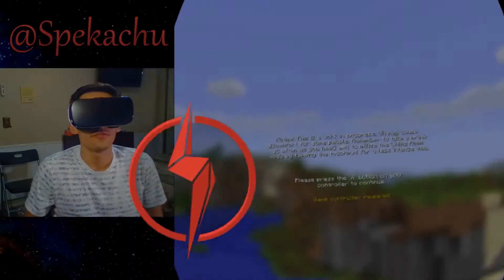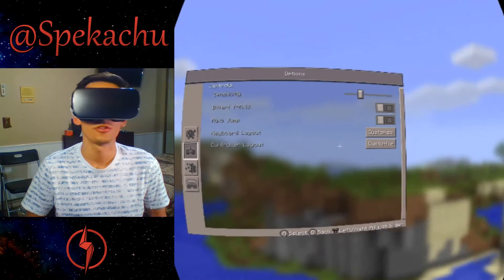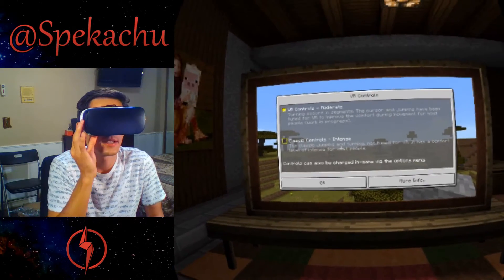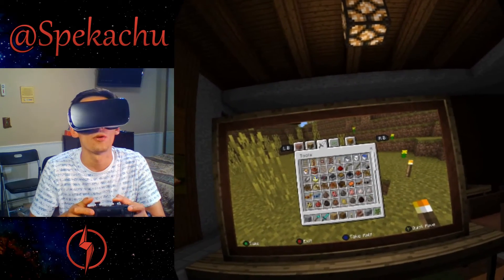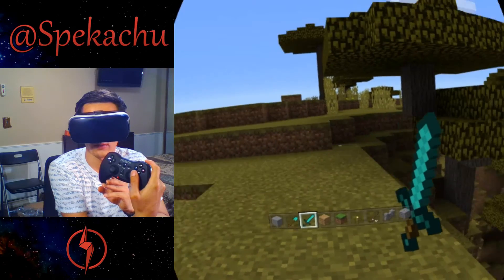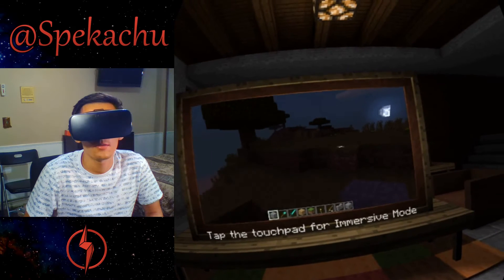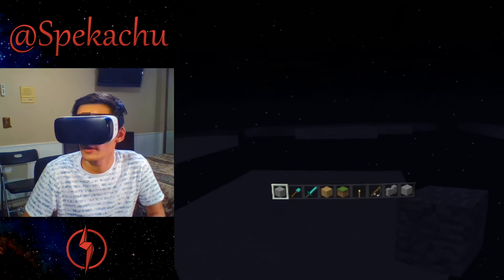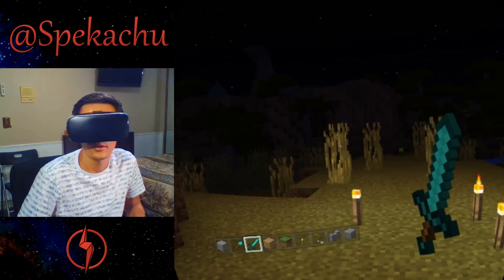Gear VR: MINECRAFT VR Review (5/5)!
If you love Minecraft (and I'm sure you do) you'll of course LOVE Minecraft VR! It costs $6.99 and if you bought Minecraft already on your phone, unfortunately you have to buy it again.

The controls are all (mostly) carry over from other platforms you're used to. There are various experience/control options for people with varying degrees of VR motion tolerance.

Time Outline:
0:05 VR Warning
0:18 Controller
0:31 Game Options, Skins,
2:25 Theater Mode
2:49 VR Mode Controls (Intense / Moderate)
3:45 Gamepad Controls
4:55 Full VR Immersive Mode
5:17 In-game Options
5:39 Intense Mode Controls / Experience
6:55 Moderate Mode Controls / Experience
8:46 Field of View (FOV) Option
9:45 TELL ME WHAT TO BUILD FOR NEXT TIME!
10:26 Cool Spekachu Logo Animation